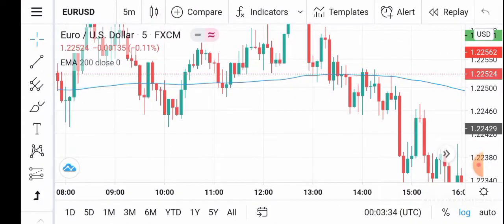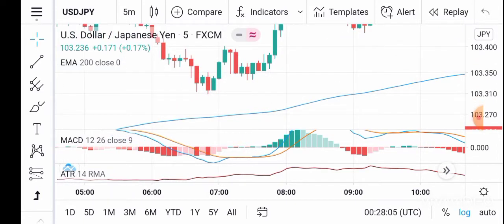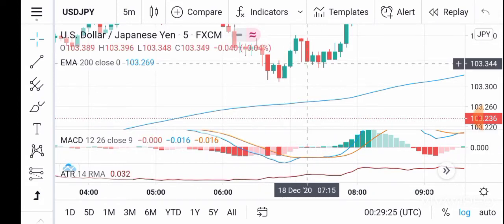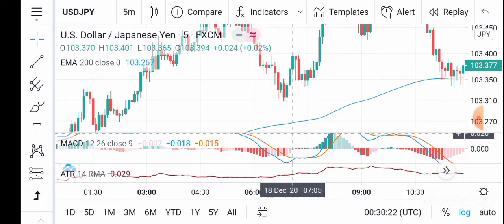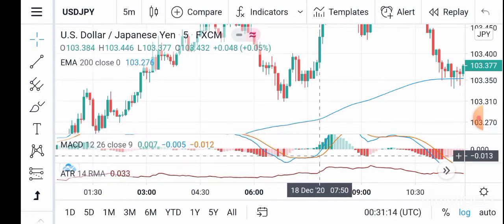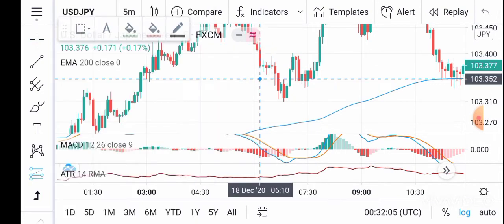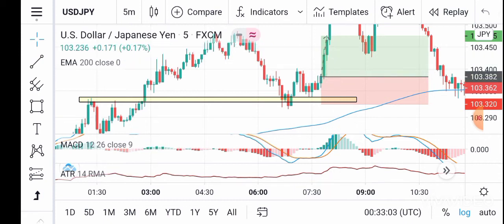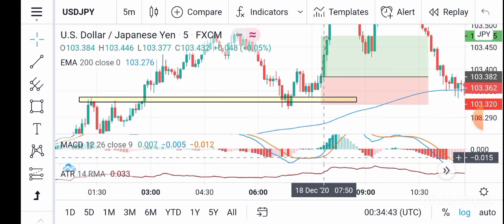Best MACD Strategy For Daytrading Forex | How To Use MACD Indicator Intraday Trading Strategy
🔴All iamXO Links And Details🔴
• Telegram - (Trade With Me Live)